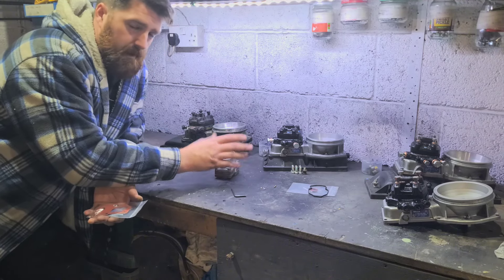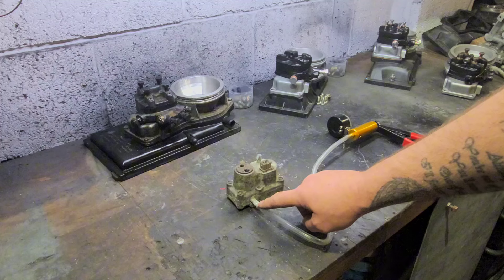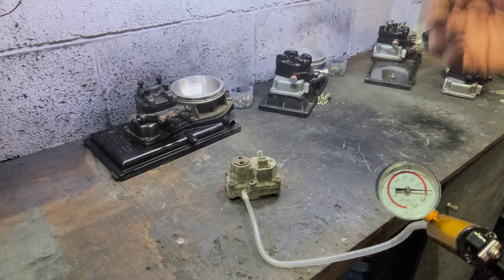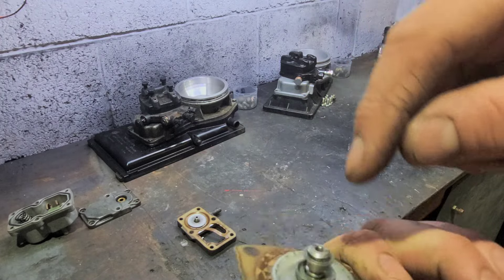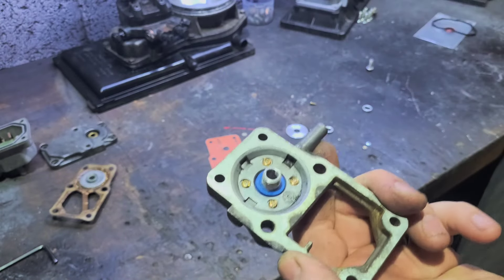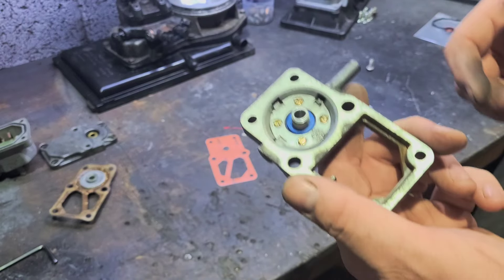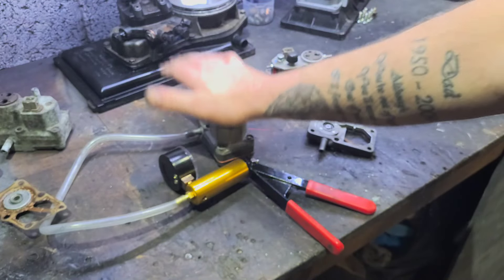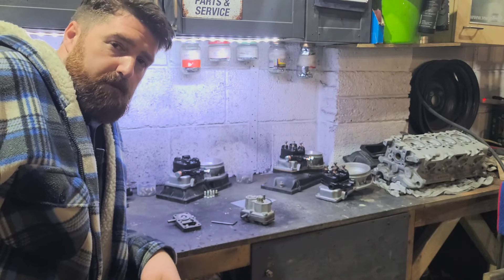Bosch K-jetronic - Warm up Regulator - Vacuum Diaphragm Replacement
How to replace failed diaphragms on the vacuum type warm up regulators

Most of these are failing nowadays, so here is a guide and demonstrations to prove the vacuum chambers are inoperative.